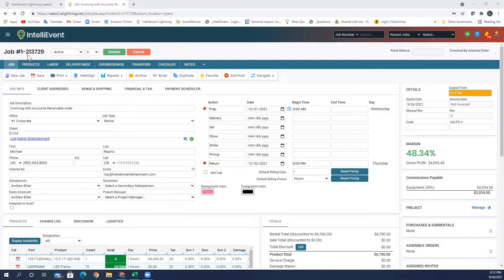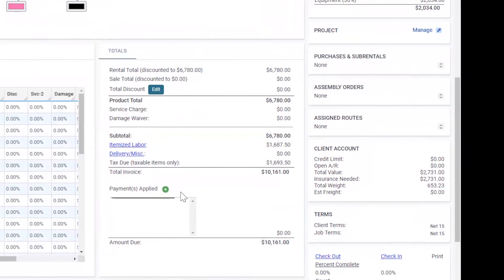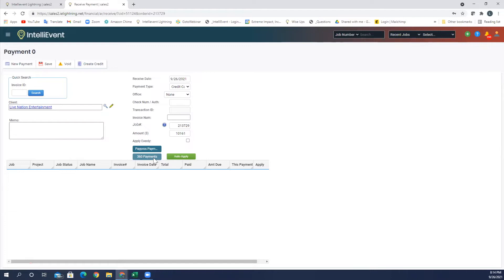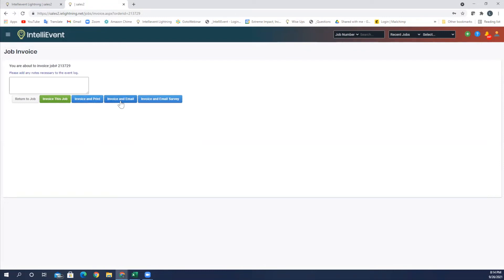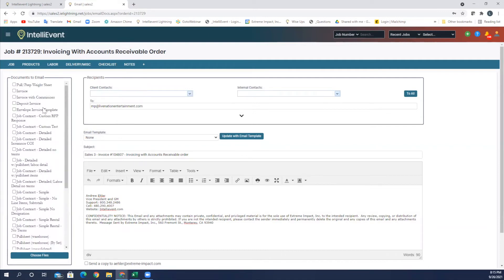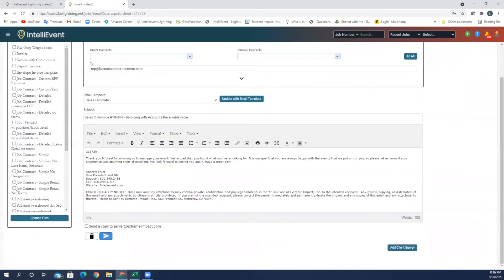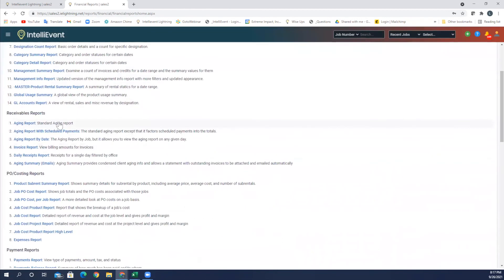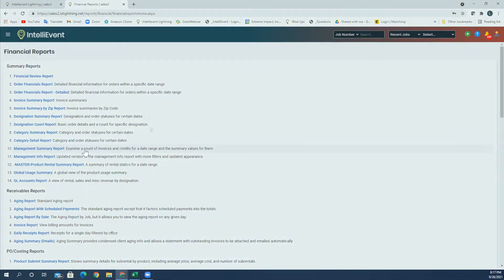IntelliEvent- Invoicing with Accounts Receivable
On the Invoicing page, users have multiple options, such as printing an invoice, emailing an invoice, and emailing a survey with an invoice. If an email option is selected, the user will have access to all emailing templates that they have previously set up, add other internal contacts to the email, and more. Invoicing can be done either manually, with the proper credentials, or be sent over to the accounting team by selecting the “Invoice” status on a job.